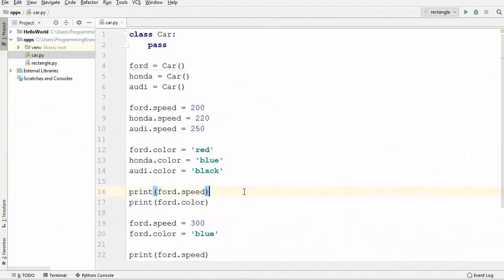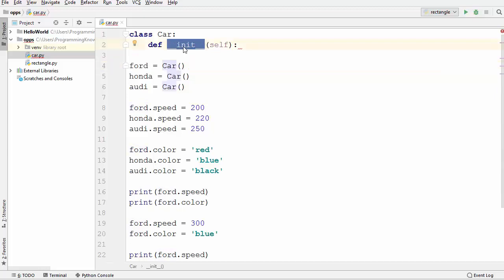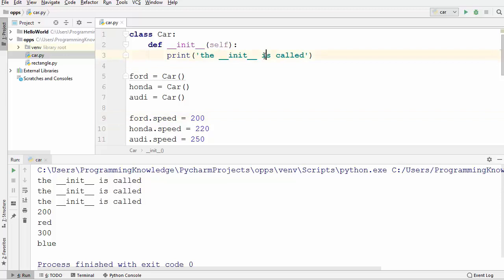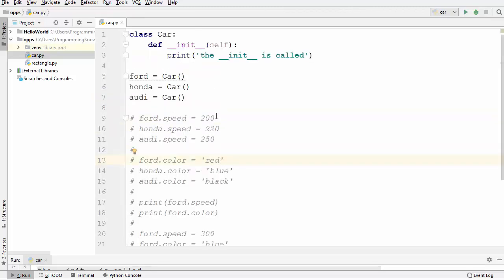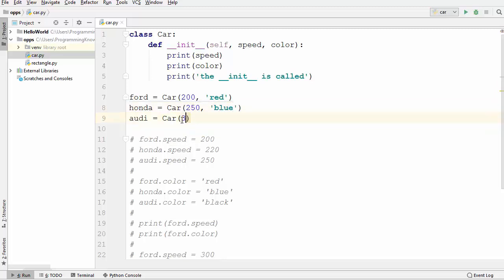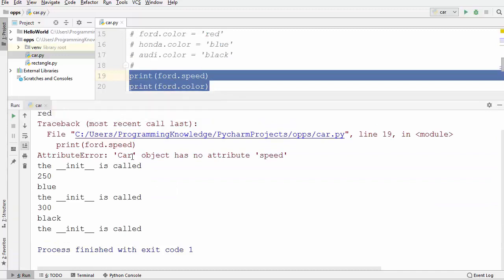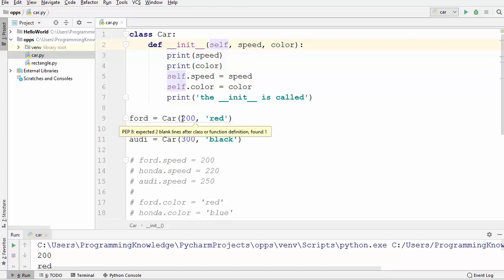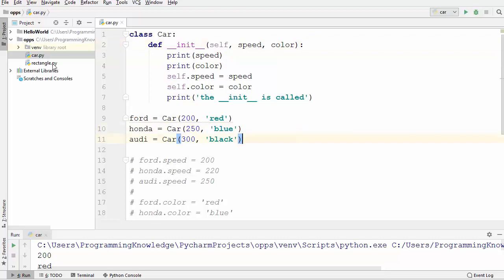Python OOP Tutorials | Python __init__, Constructors and Self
In this Python Tutorial for Beginners video I am going to show How to use __init__ method and self self keyword in python. So what does the __init__  method do in python ? __init__  method is used as a constructor for the class. Usually __init__  does some initialization work e.g. initialize attributes and other functions.The arguments passed to the class name are given to its __init__() method. It would be  incorrect to call __init__ constructor of the class.But __init__ is the closest thing we're going to get in Python to a constructor.
And what is self in python - self is the first argument of every method is a reference to the current instance of the class.  self keyword is similar to the keyword this in Java or C++.
I am going to show if it  Is possible to define multiple constructors in Python?.
Unlike Java or C++, we cannot define multiple constructors in python. but, we can define a default value if one is not passed or we can use *args, **kwargs as arguments.